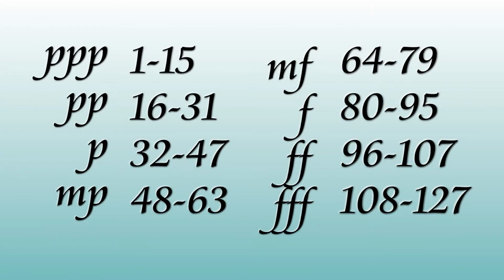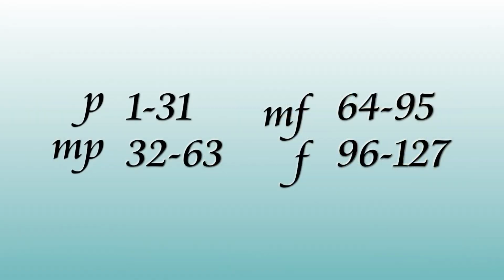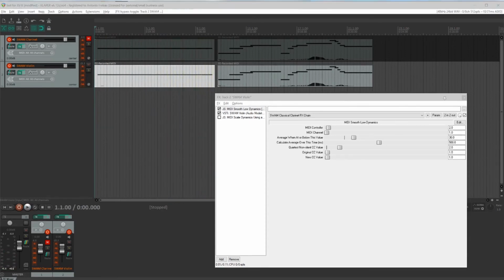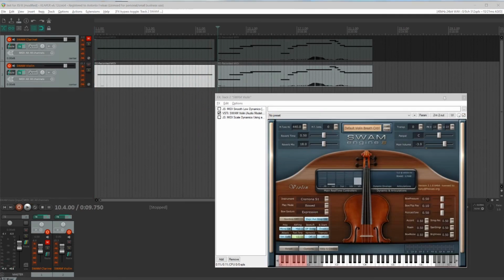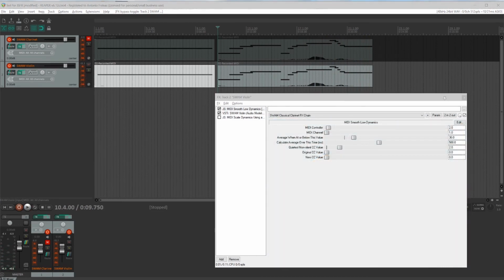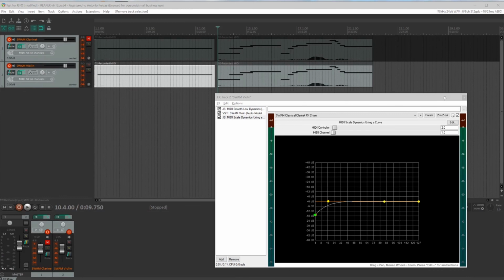MIDI Breath Controller: Low Dynamics Problems and Solutions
Breath controllers may be difficult to use when trying to play a long, quiet note or when trying to fade a note to silence. The problem might be unique to breath controllers (vs. expression pedals, sliders, knobs, wheels, etc.) because these situations require a steady, but low, air flow.

This video explores the problem. I also demonstrate two modules I wrote for REAPER that help me maintain low notes and increase the dynamic range (which makes the quieter notes even quieter).